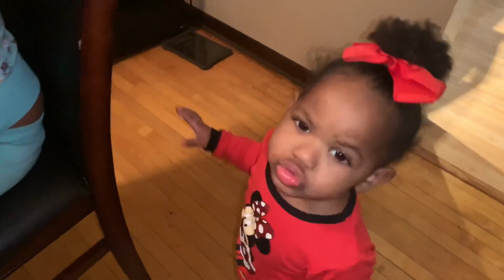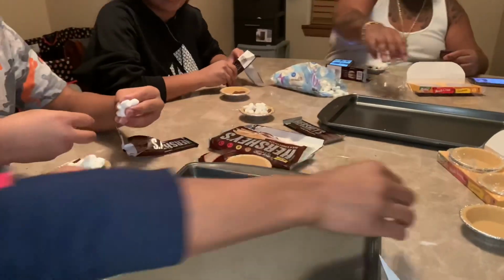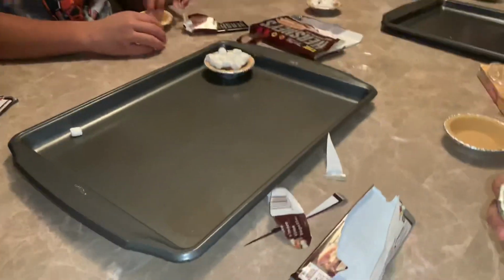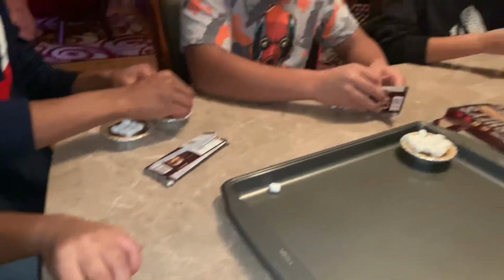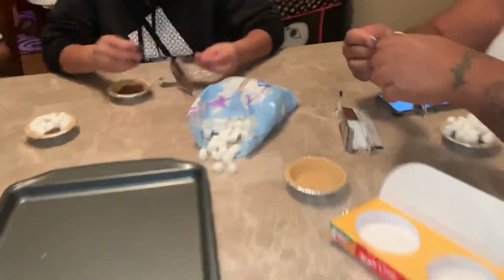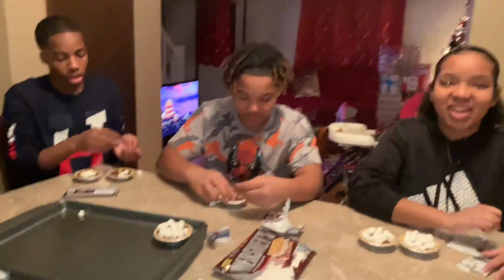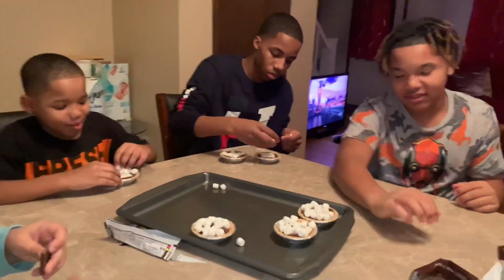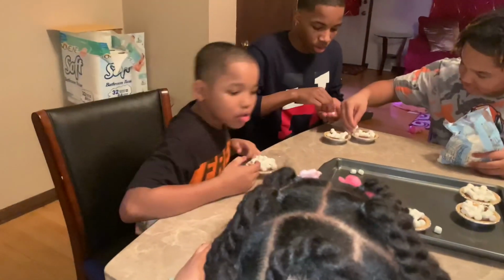S’mores (Special Edition)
In this video we share a new recipe that we are trying out for the first time as a family.

Family Fun Night

Please go follow for more updates